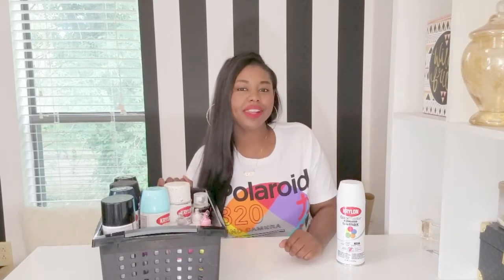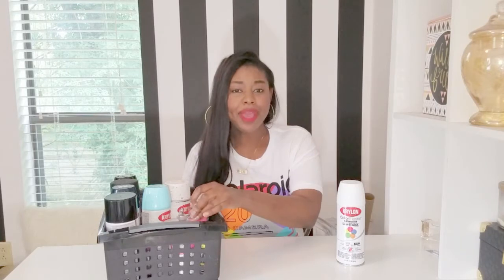DIY ABSTRACT SPRAY PAINT WALL ART | DIY HOME DECOR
DIY ABSTRACT SPRAY PAINT WALL ART project is an easy and affordable way to create an Abstract piece of art for your space.  I used all of my spray and fabric paint that I used in previous projects to create this abstract graffiti inspired canvas.  All these colors can easily pop with any decor.  This project is a perfect example of using what you already have to create great customized decor and an easy spray paint on canvas idea.

Target Finds

//More Crafting with Cass!!